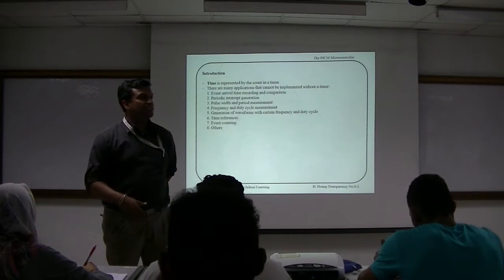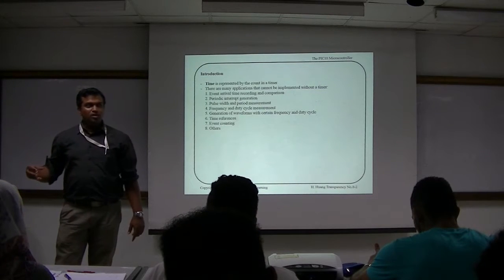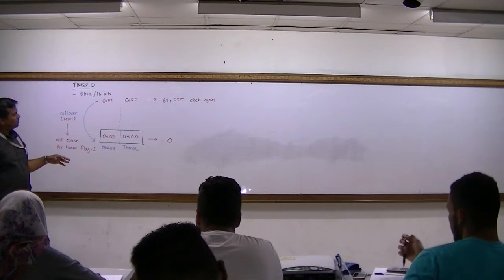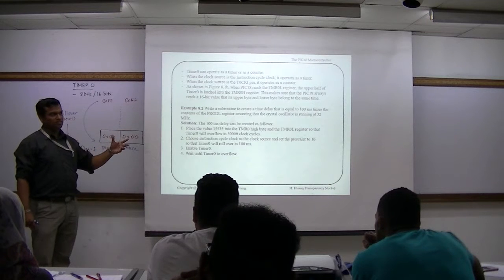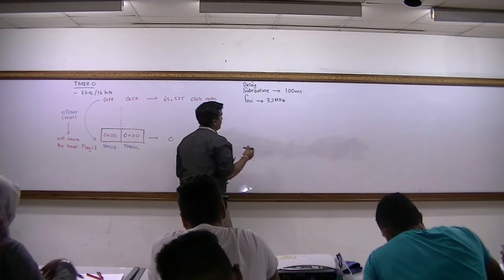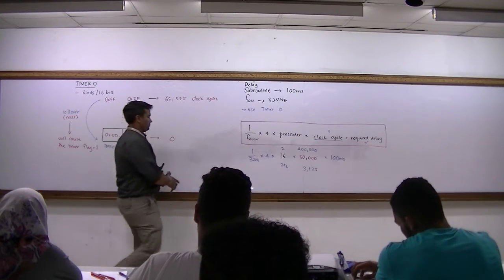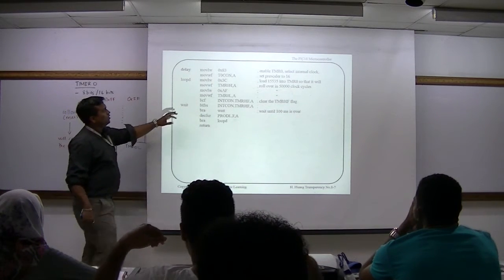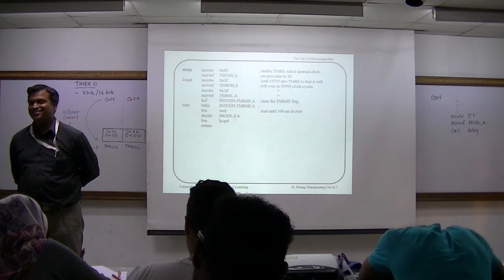EEEB373 Chapter 8 (Timer) Part 1